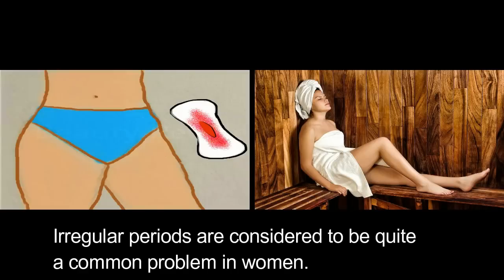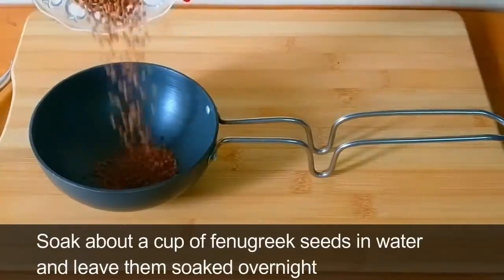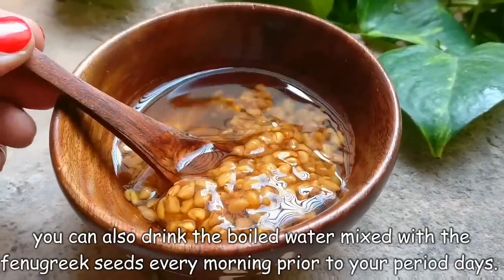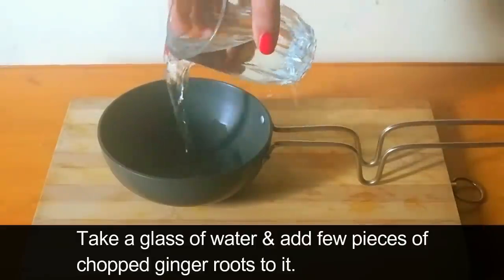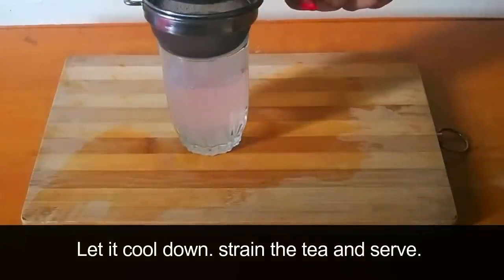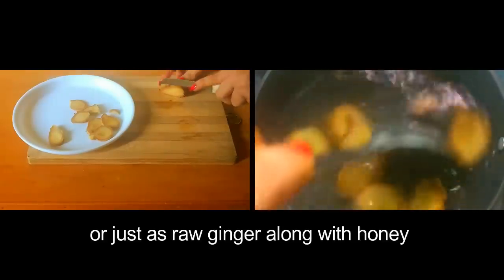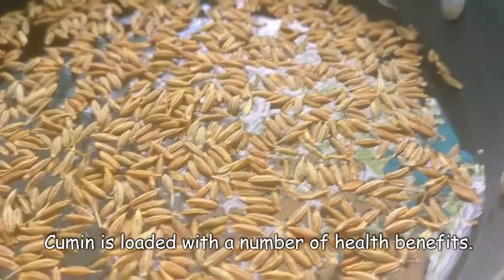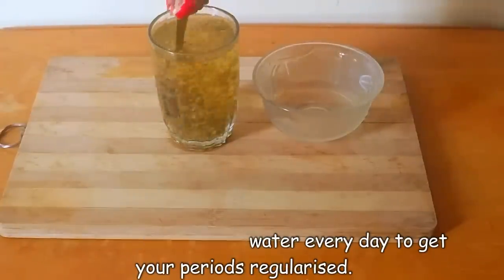How to get PERIODS immediately in 1 DAY - Home Remedies for Irregular Periods & Early Periods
How to Get Periods Immediately - The Best Way to Start Your Periods Early. Manage irregular periods with simple home remedies. Get early periods and solve the problem of delayed periods by using natural remedies.

Ginger tea
Cumin seeds water
Fenugreek Seeds water

Welcome to Beauty Recipes. We provide you home remedies for health, skin, hair and all beauty problems.